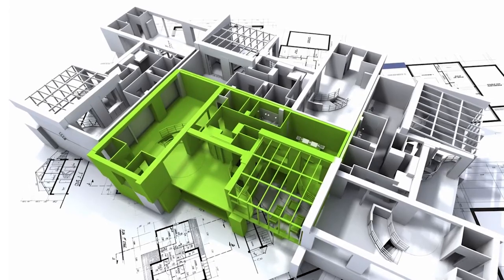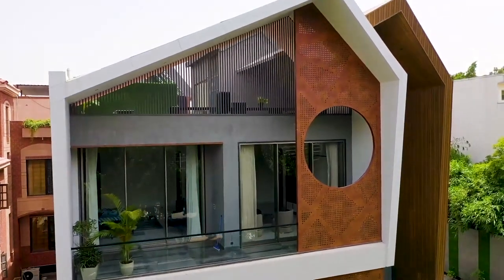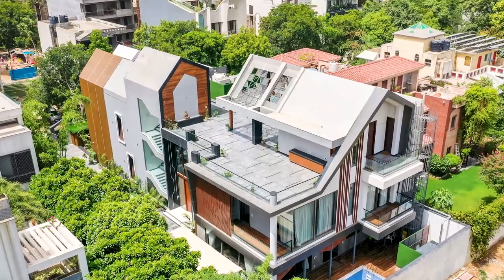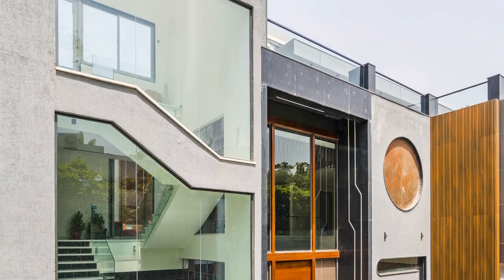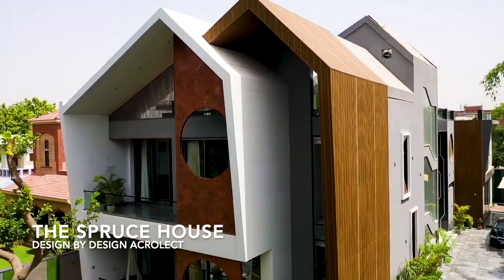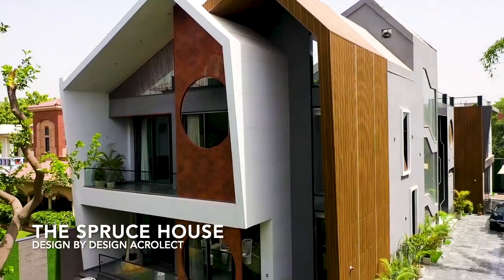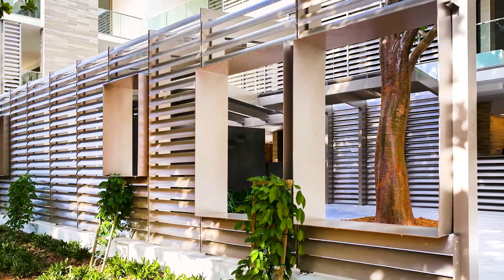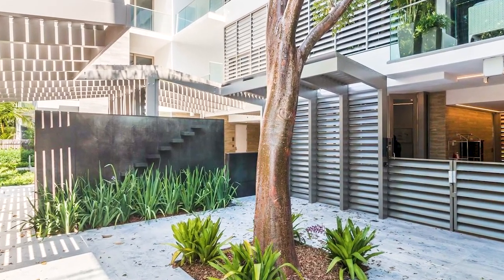Dive into The World of Architecture with Ar. Mayank Khemka | The Space Story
Dive deep into the world of architecture with Architect Mayank Khemka as he shares his remarkable growth journey and visionary insights in an exclusive interview for Aludecor's Space Story. From the meticulous considerations behind selecting Aludecor for facade design to his compelling take on sustainable architectural practices, explore the thought-provoking discourse that shapes the future of design. Join us as we uncover the essence of innovation, sustainability, and the evolving vision of architects and designers in this captivating conversation with the Principal Architect of Design Acrolect.